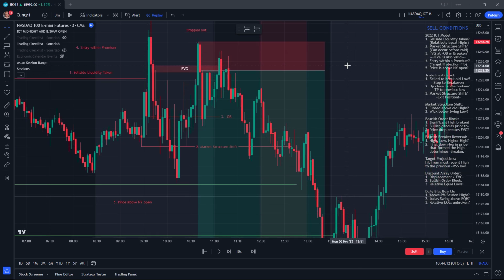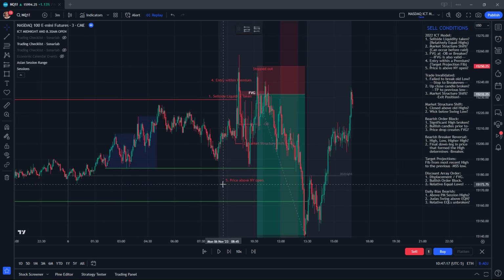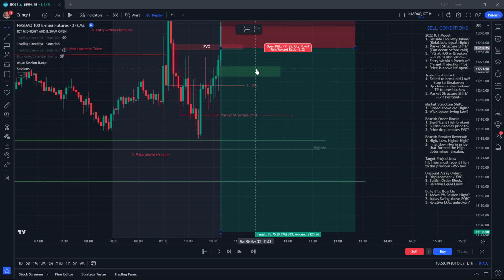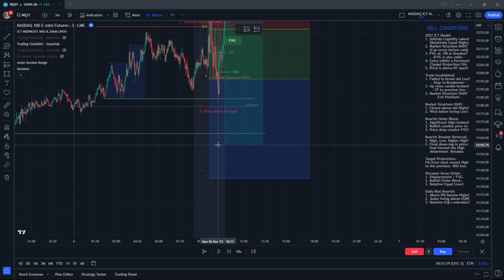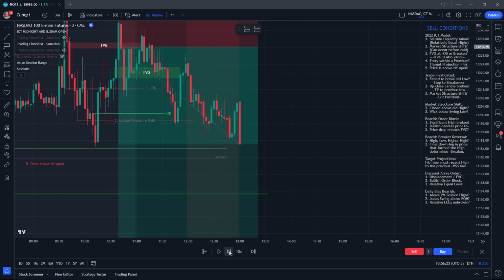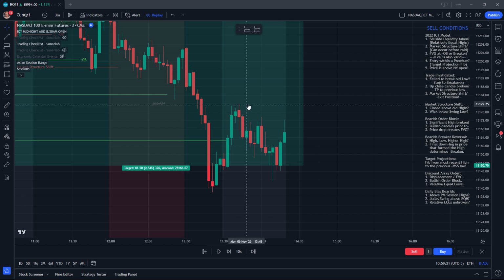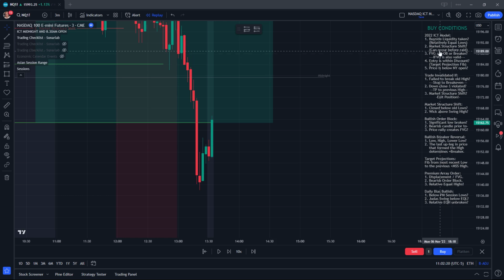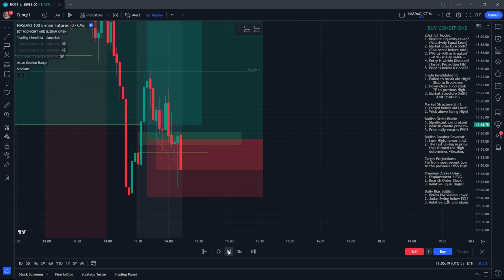ICT Trading Journal: Day 5